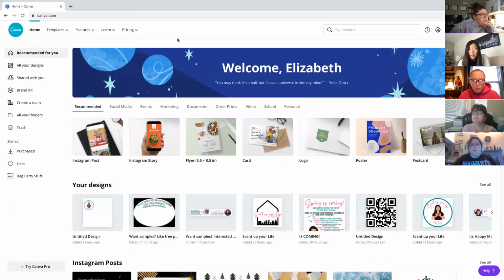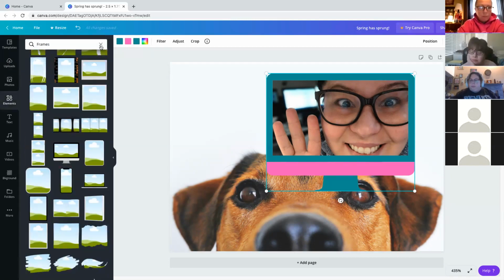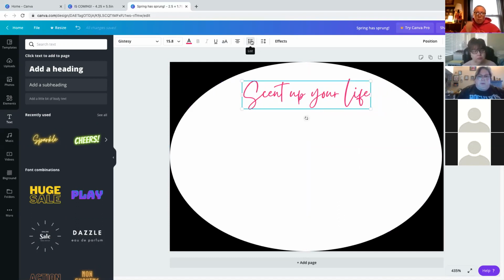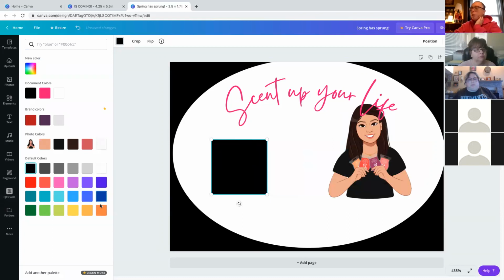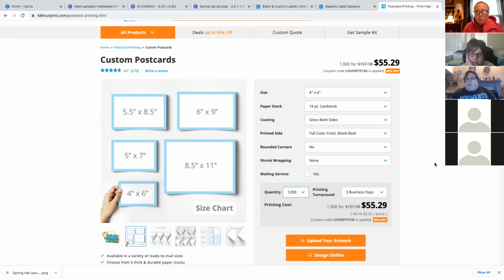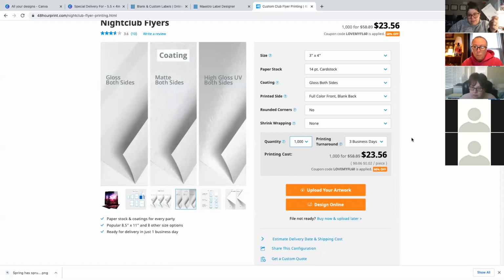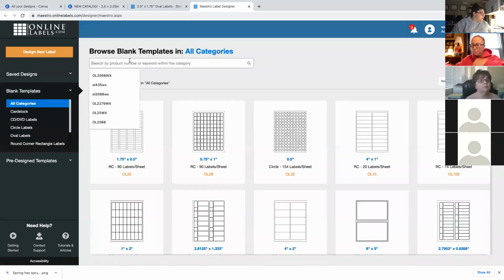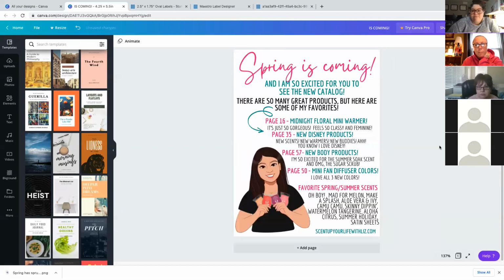Canva / Label Making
A review of how I make different labels and flyers on canva.

*** I use a few different labels from Onlinelabels.com they have really great service and great pricing!
and SO MANY choices! Def check out other things they have!

Anything I don't print myself I usually get printed from 48hourprints.com